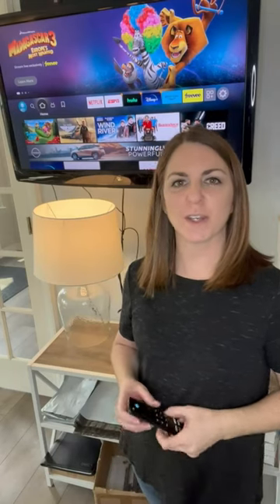How to view your Ring Cameras and Doorbells on your home TV!!!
View your Ring Cameras on your TV with your Alexa Firestick! Great way to watch the kidos or see who is at your doorbell.